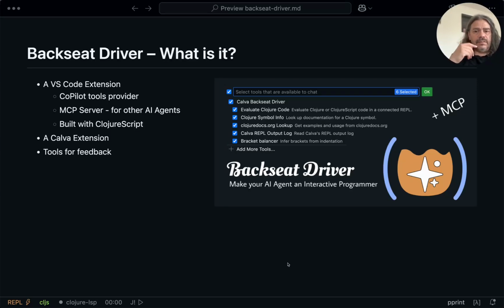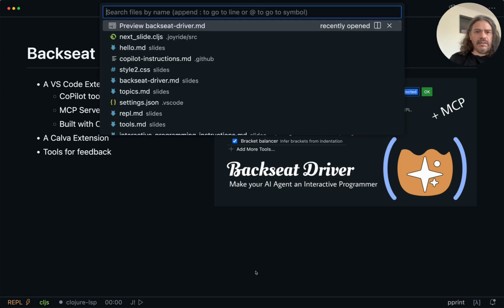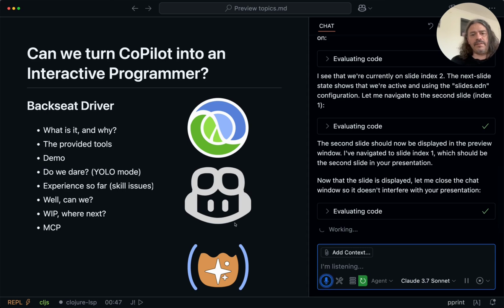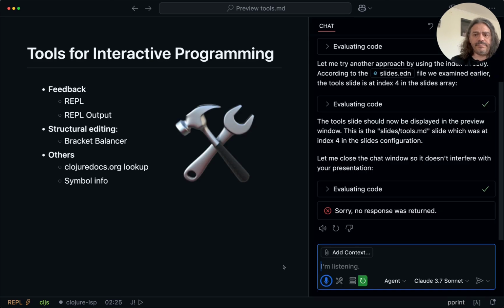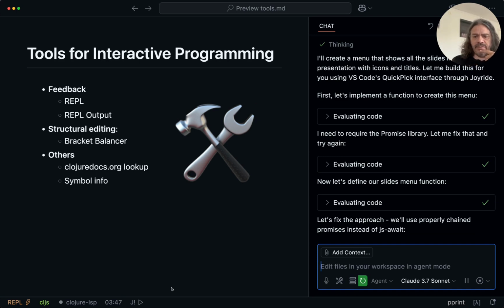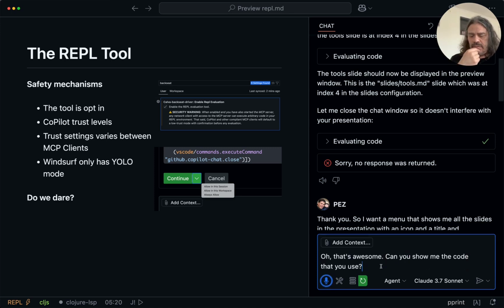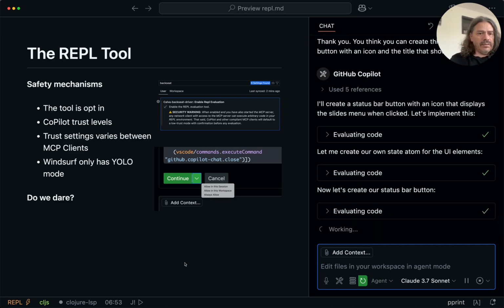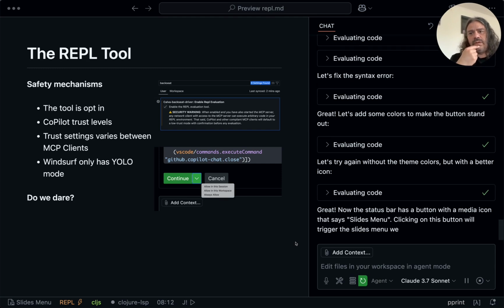Let CoPilot extend VS Code with Backseat Driver and Joyride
Here's an experiment with what an AI Agent will do if it is given a REPL to the editor itself and asked to help improve the editor. In this case the editor is VS Code, and the agent is CoPilot. I used Backseat Driver for the experiment so the experiment can also be carried out with any MCP enabled agent. The REPL in question is that of Joyride, a ClojureScript REPL for VS Code.